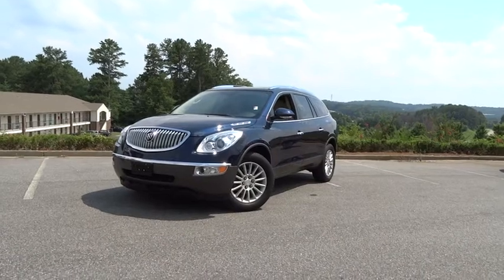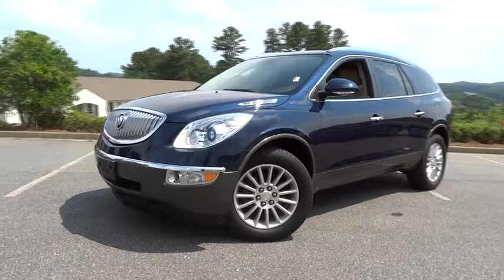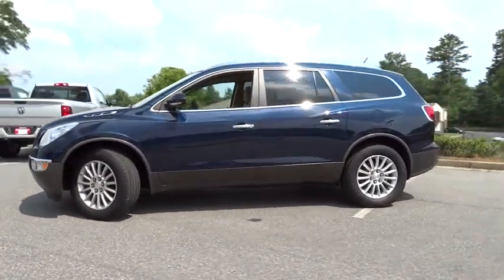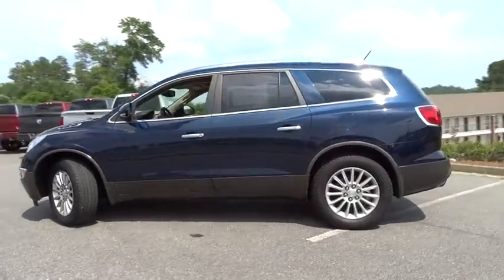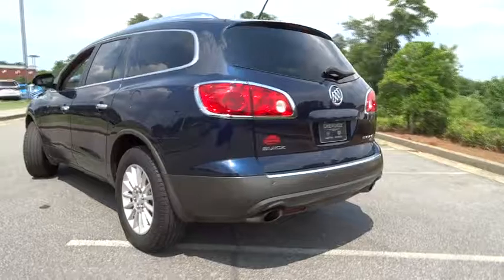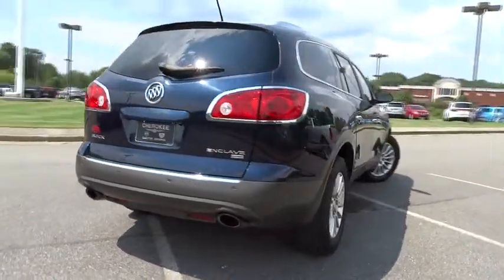2011 Buick Enclave Atlanta, Duluth, Buford, Roswell, Marietta, GA 306412WP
2011 Buick Enclave CXL-1 XL PKG - Stock#: 306412WP - VIN#: 5GAKVBED6BJ306412

Cherokee Chrysler
200 Liberty BLVD